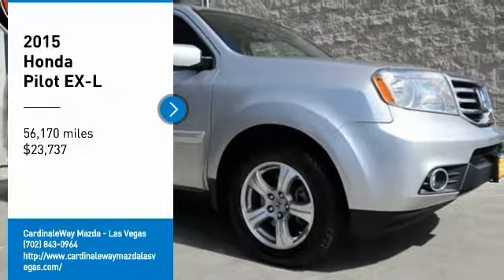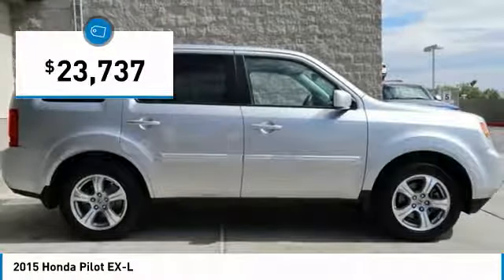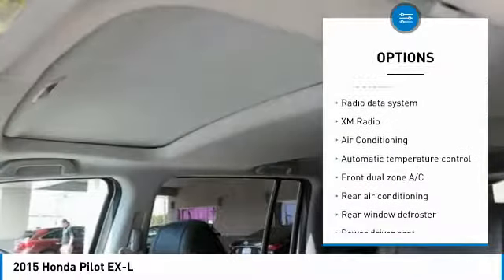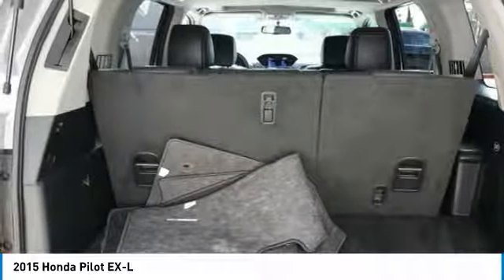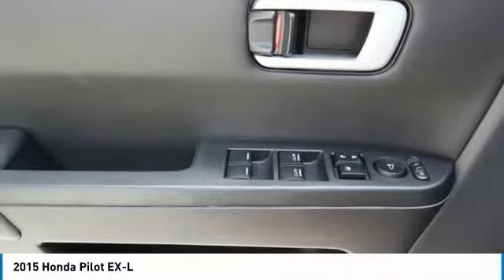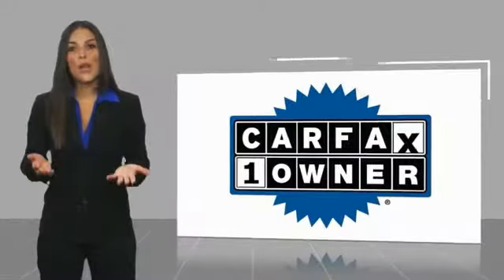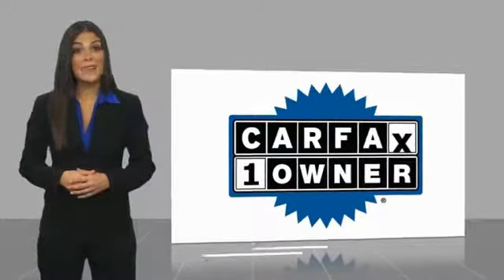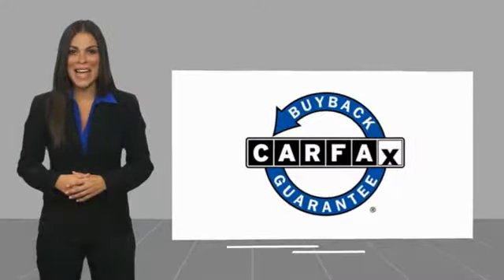2015 Honda Pilot Las Vegas NV U1687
2015 Honda Pilot EX-L

6950 West Sahara Ave.

CARFAX One-Owner. Clean CARFAX.  Recent Arrival! 2015 Honda Pilot EX-L Awards: 2015 KBB.com Brand Image Awards 2016 Kelley Blue Book Brand Image Awards are based on the Brand Watch(tm) study from Kelley Blue Book Market Intelligence. Award calculated among non-luxury shoppers.  Kelley Blue Book is a registered trademark of Kelley Blue Book Co., Inc. Vehicle price and availability are subject to change without notice.